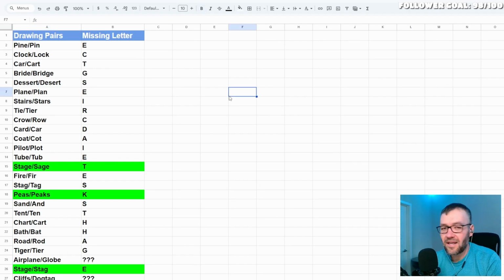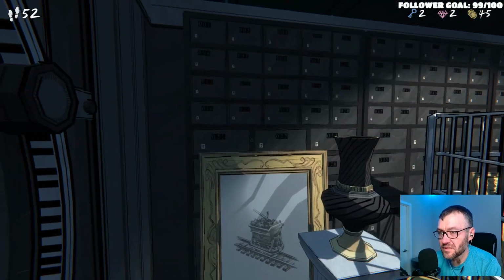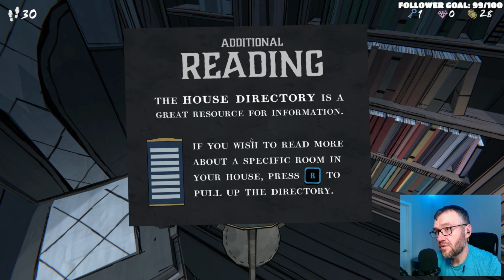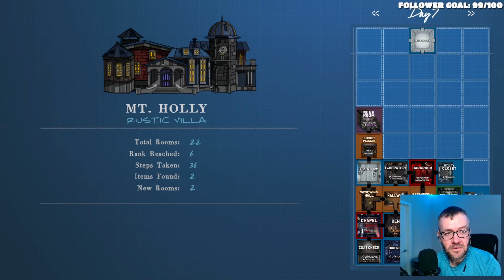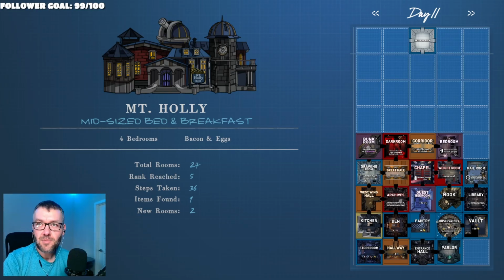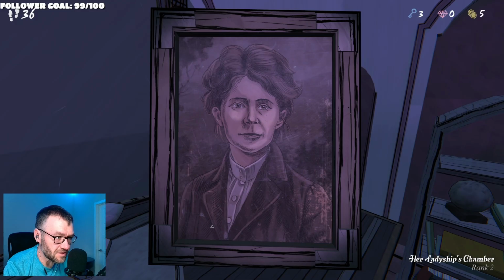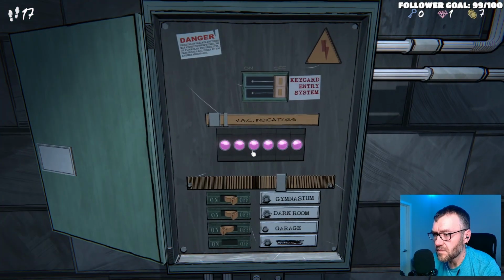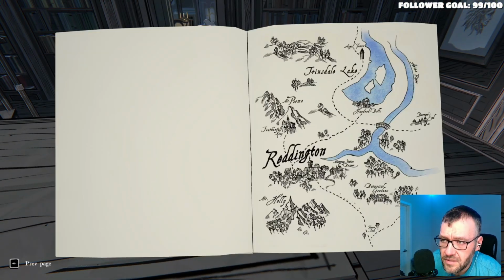A Breakthrough! - Blue Prince - Episode #4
My first time playthrough of the puzzle game Blue Prince
I streamed this live on Twitch.